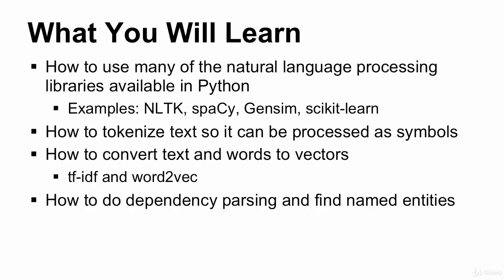The Complete Natural Language Processing (NLP) Course - learn Natural Language Processing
What you'll learnLearn basic string processing in pythonIdentify names, dates, and locationsLearn how to tokenize text so it can be processed as symbolsLearn to convert text and words to vectorsIdentify the grammatical parts of a sentenceUnderstand the capabilities and limitations of NLP
Welcome to this course: The Complete Natural Language Processing (NLP) Course. Natural language processing (NLP) is a field of computer science, artificial intelligence and computational linguistics concerned with the interactions between computers and human (natural) languages, and, in particular, concerned with programming computers to fruitfully process large natural language corpora. Natural Language Processing (NLP) is used in many applications to provide capabilities that were previously not possible. It involves analyzing text to obtain intent and meaning, which can then be used to support an application.
In this course, you'll learn:
Learn basic string processing in pythonIdentify names, dates, and locationsLearn how to tokenize text so it can be processed as symbolsLearn to convert text and words to vectors Identify the grammatical parts of a sentenceUnderstand the capabilities and limitations of NLPThis comprehensive course will get you up-and-running with advanced tasks using Natural Language Processing Techniques with Python. So let's get started!
this is the best Natural Language Processing course. you can download and watch for free after enroll.